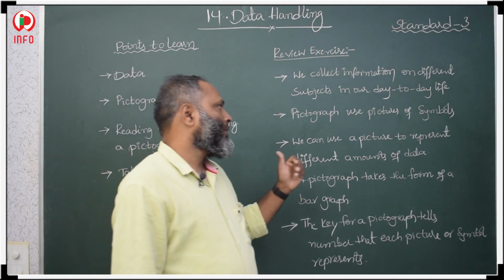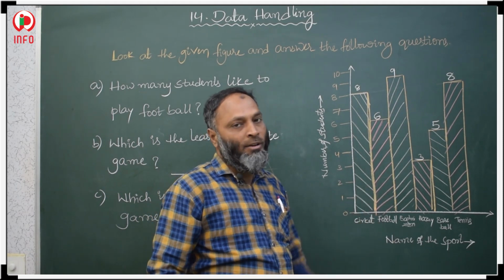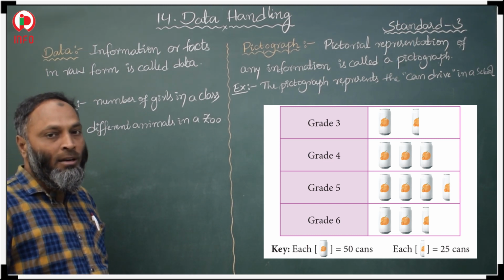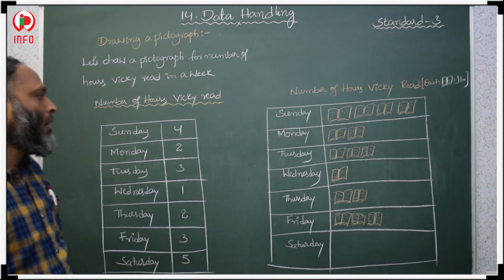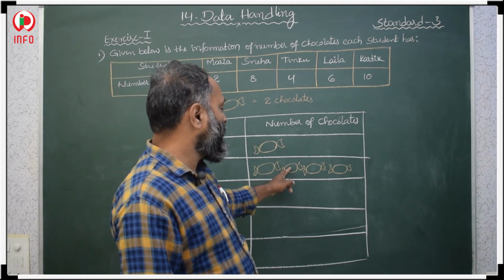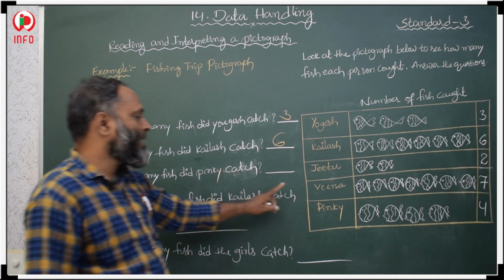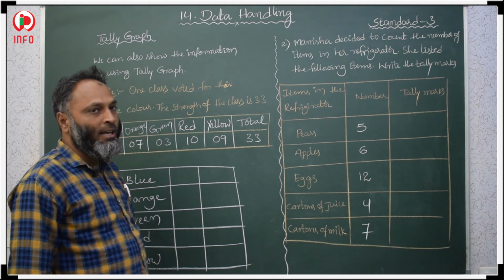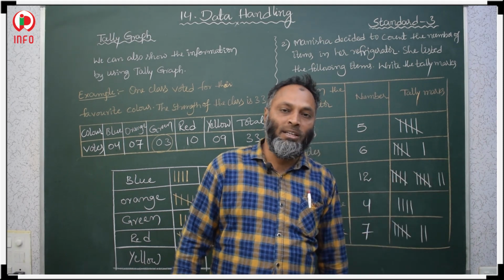14 Data handling GS CB cls 3 part 1